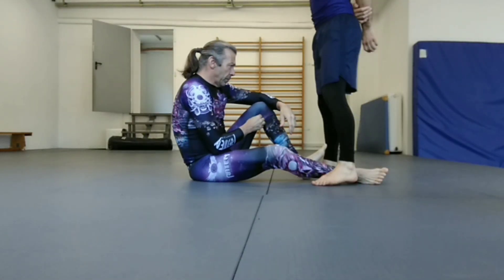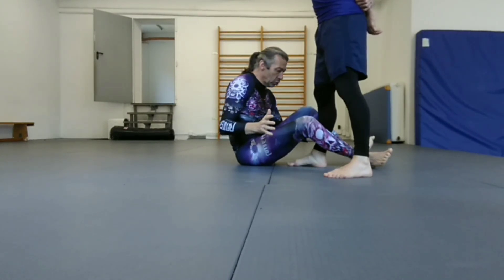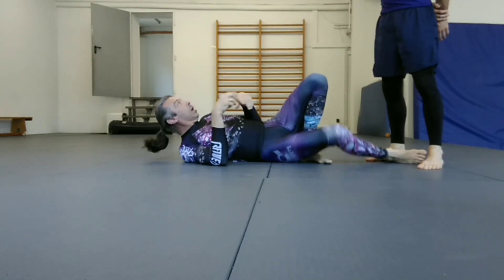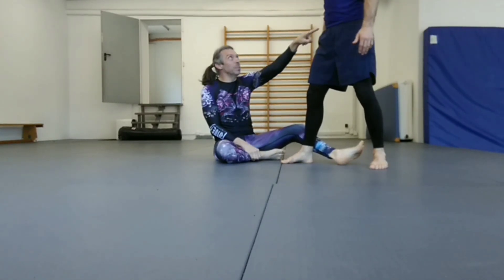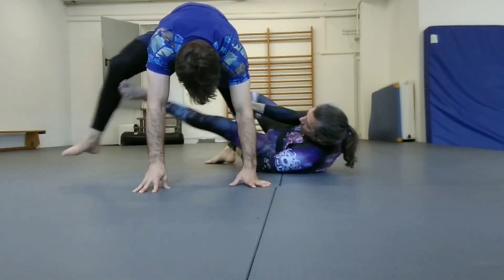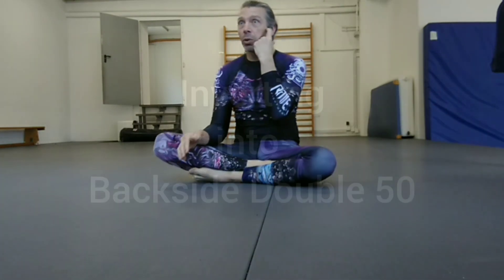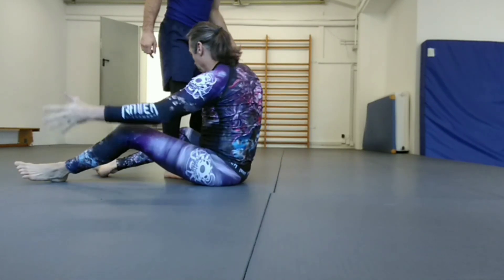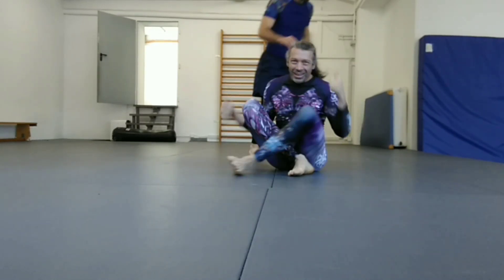Class Notes: Long Range Guard: Part 21 - False Reap Deep Dive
We took time today to go into detail on entering and following through with the false reap.

Other videos on this and other topics can be found in the Class Notes playlist.